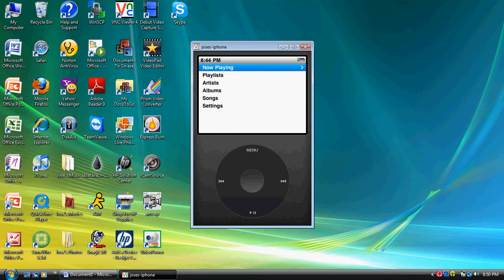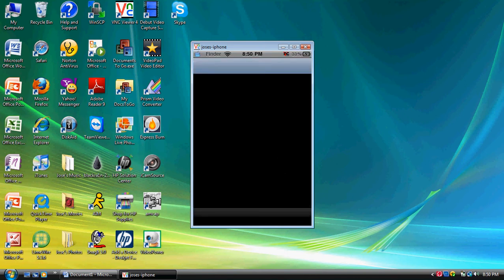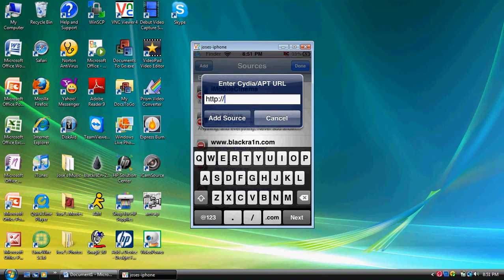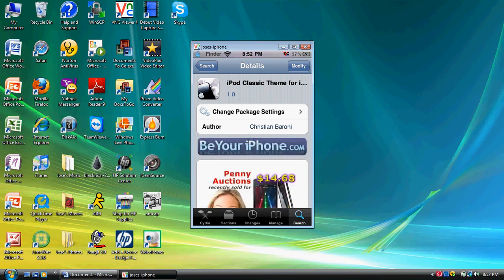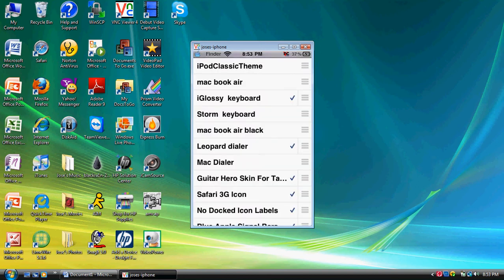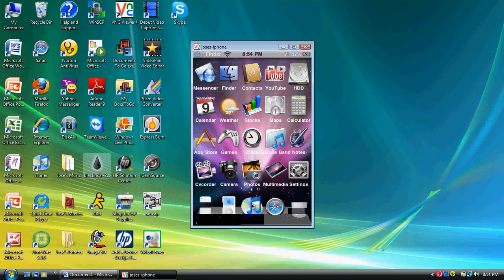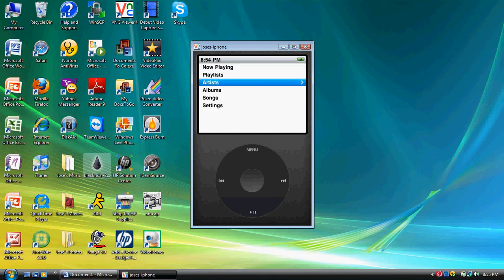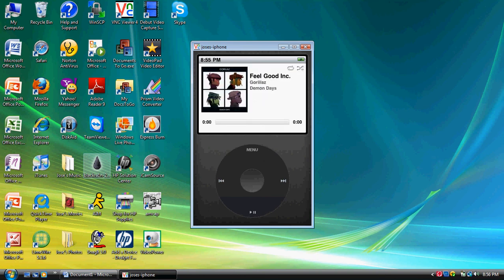How to get iPod Classic emulator for iPhone & iPod Touch.